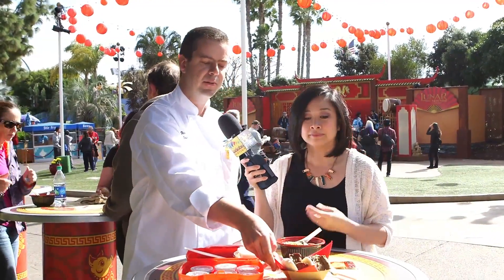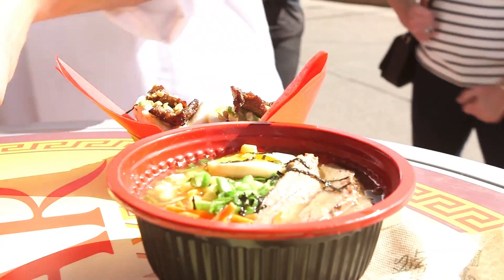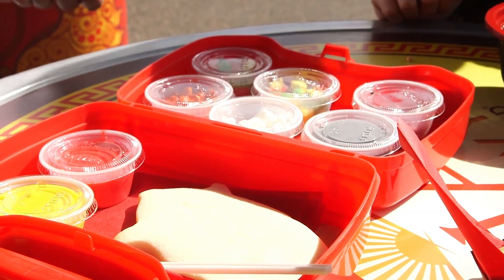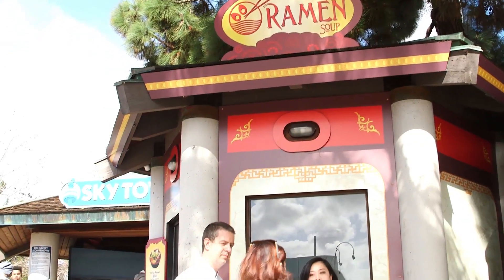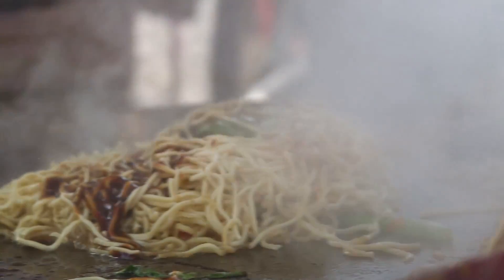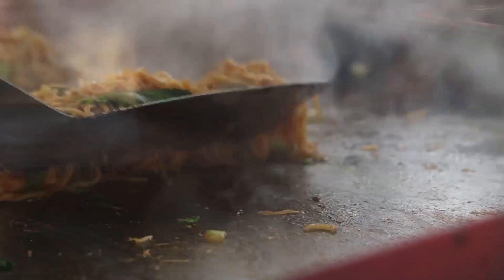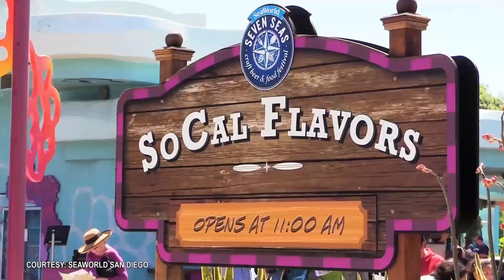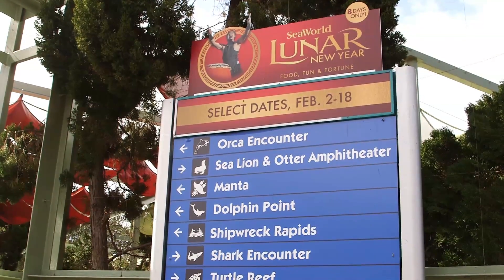AN4310B LA CHIKA